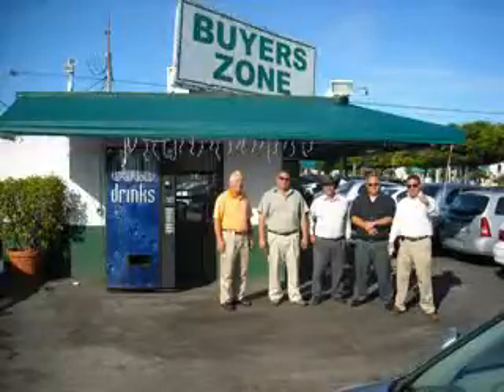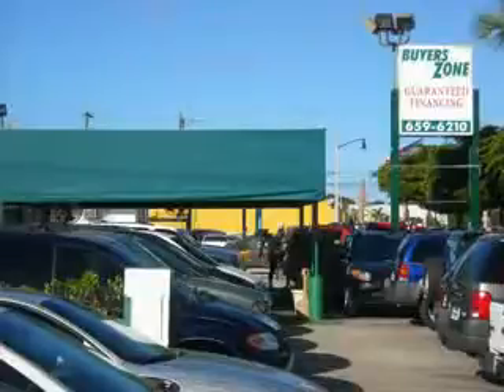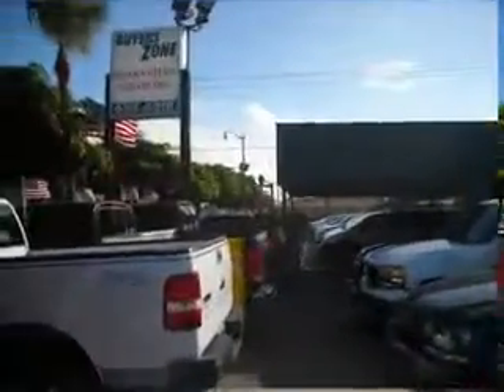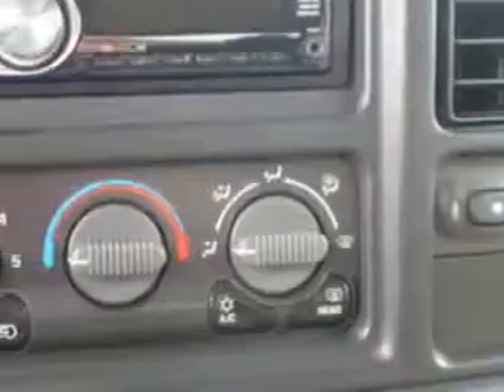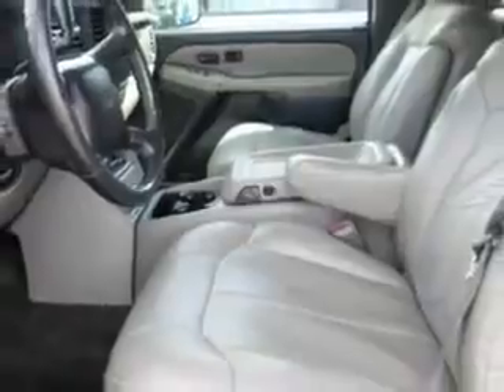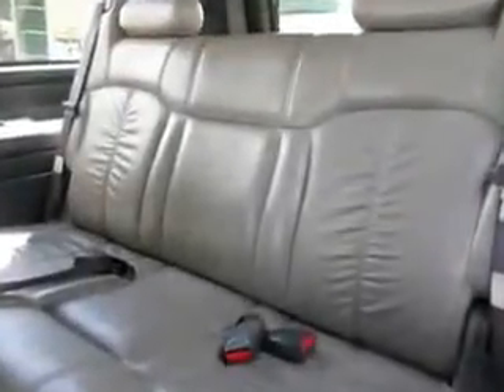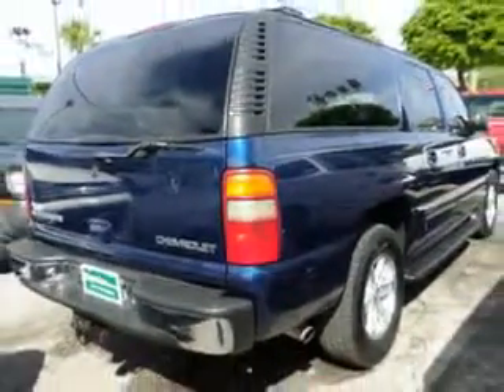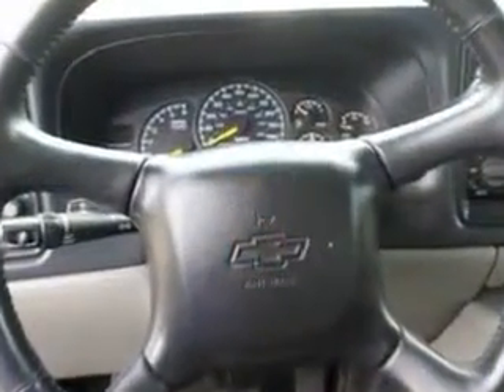2001 Chevrolet Suburban Buyers Zone, Inc. West Palm Beach, FL 33405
Chevrolet Suburban At Buyers Zone, Inc., we know you are looking for a vehicle to solve everyday task. Whether loading the kids soccer equipment or having a night out with your friends. You will have the room you need making those everyday task an ease to accomplish. You will love this Blue Chevrolet Suburban SUV 4X4, equipped with an 8 Cylinder engine and an automatic transmission. Enjoy this family SUV with features like Leather Upholstery, 8 Passenger Seating, Privacy Glass, Heated Outside Mirrors, Rear Air Conditioning, Heated Seats, Chrome Bumpers, Premium Sound System, Running Boards, Power Driver and Passenger Seating, OnStar Communication System, Auto-Dimming Mirrors, and much more. Enjoy the drive, feel safe, and have peace of mind in this Chevrolet Suburban. See us at Buyers Zone, Inc. today!VIN:3GNFK16T61G225040

4115 South Dixie Highway
West Palm Beach, Florida 33405